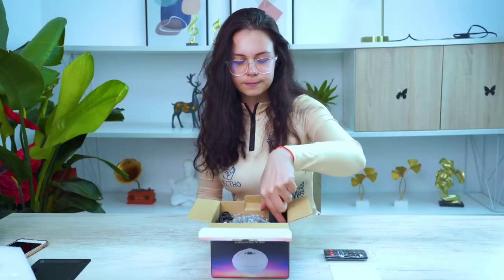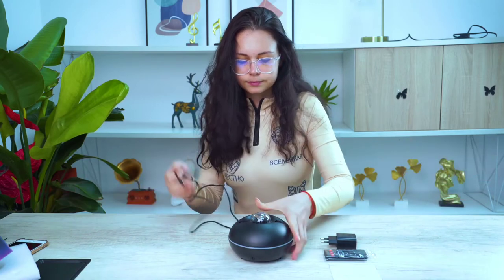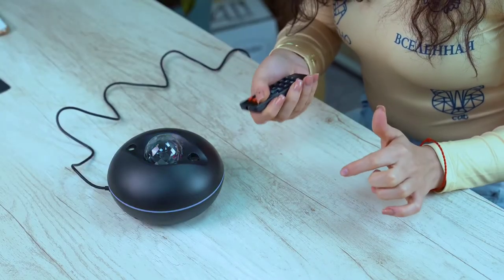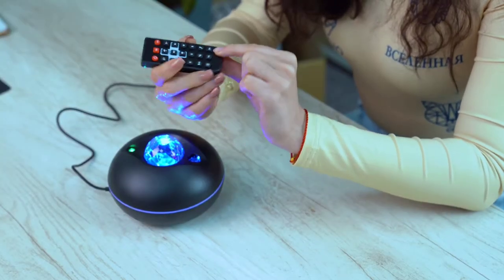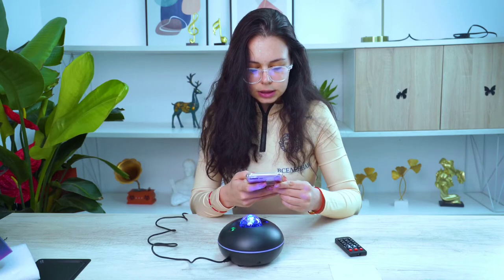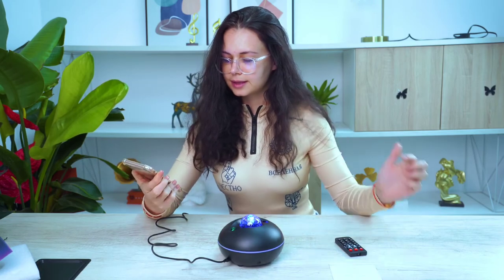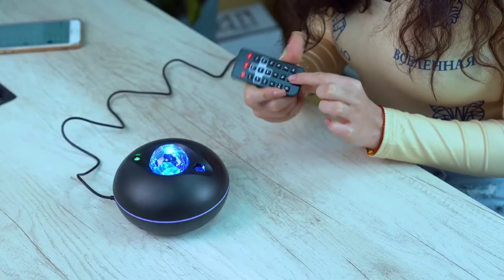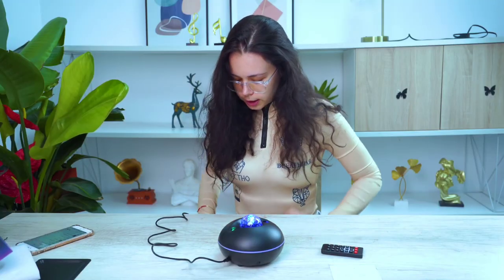Star Projector Lights Galaxy Projector with Bluetooth Music Speaker-How to Operate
Star Projector Galaxy Projector with Bluetooth Music Speaker,Time Setting,3 in 1 Ocean Wave/Galaxy/Star Night Light Projector for Bedroom,Home Theater,Party,Ambiance Lighting